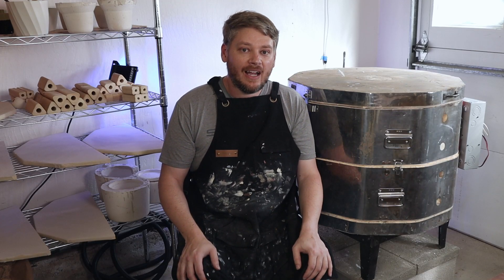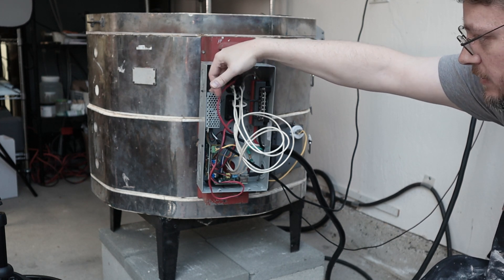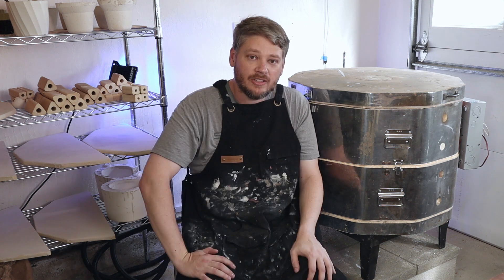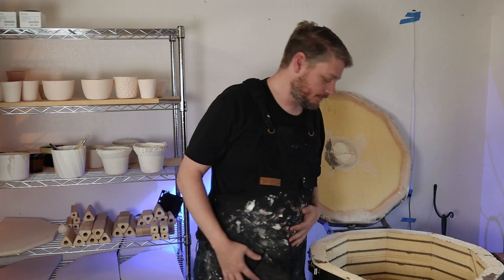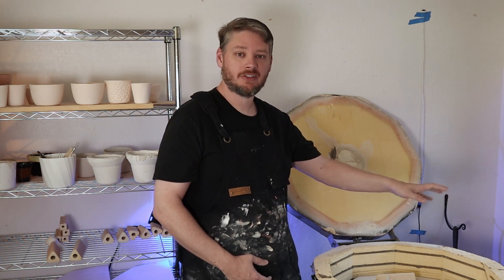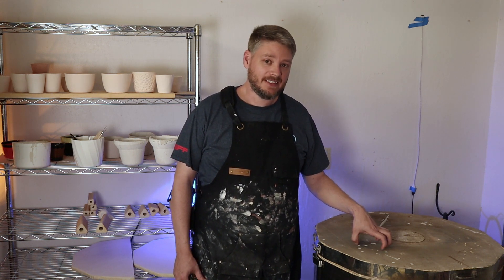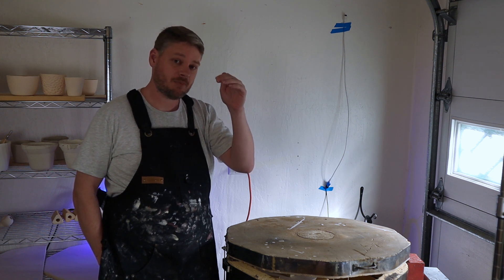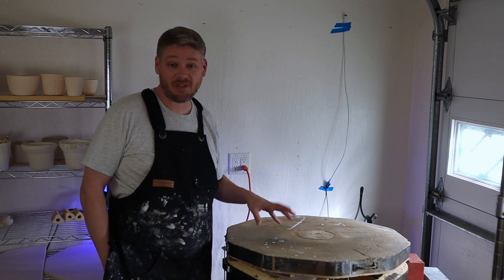Will it get HOT?? Firing my rebuilt kiln to cone 6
In this video, I attempt my first firings of my kiln! Previously I replaced the control electronics and high voltage wiring. I moved it into its final home, and try to fire it. I loaded it with kiln shelves, furniture, and some cones to know if it fired properly. During the first run, the temperature reading maxed out. Digging into things, I realized the temperature sensor I used couldn't go high enough. So I ordered a new one. While I was at it I re-built the daughter card for the Raspberry Pi. The new one only uses a single transistor to trigger a relay and it has the necessary connections for the new thermocouple sensor board. The other advantage is it now plugs directly onto the Raspberry Pi as a shield. After debugging the new hardware and associated software, I got that part working again. I could test fire my kiln again. This second time, it stalled out. At the high end of the temperature range it couldn't keep up with the temperature profile. I was hoping I could get by with the old elements, but it seems not. So I ordered some new elements and we'll try those when they come in!